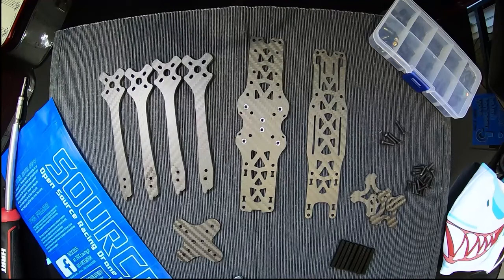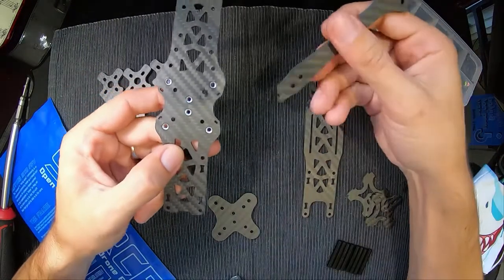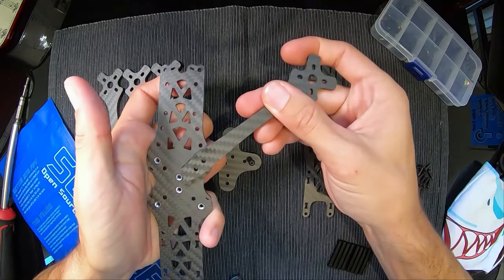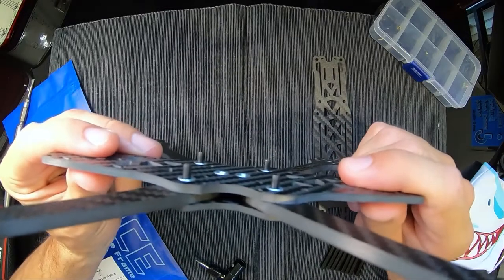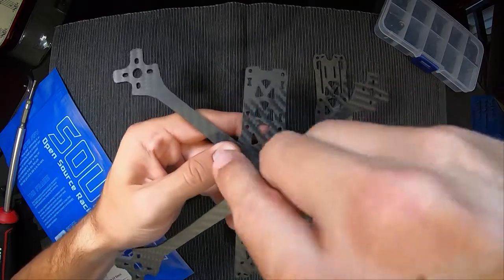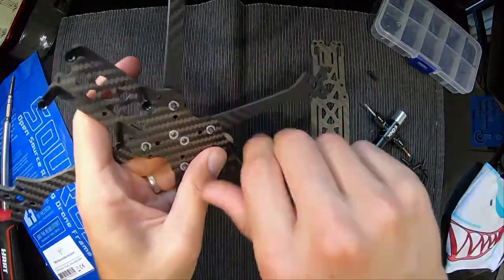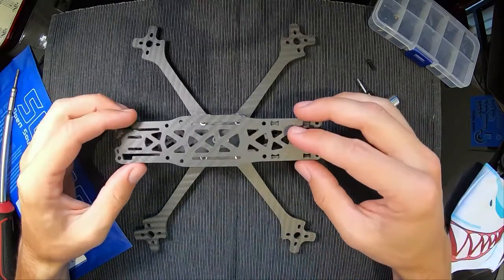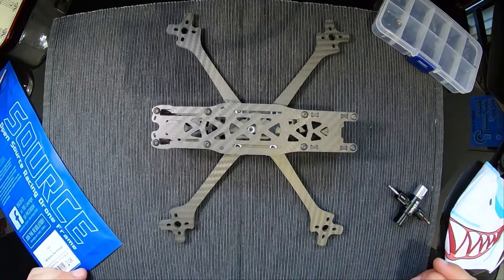TBS Source One V4 - How to assemble frame 🛠️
Source One V4/Source One HD frame assembly guide.

If you have a frame branded Source One HD, this is the same frame and you can follow these steps.
TBS have just rebranded the frame.

I couldn't find any tutorials online for how to assemble the newer V4 version of this frame so figured I'd make one myself.

**This is a reupload from my previous channel MouseFPV which I will be closing down soon.**

GEAR LIST.

Drones:
iFlight Nazgul5 4s - analogue
TBS Source One v4 - analogue
Shendrones Squirt v2 - analogue
DJI Mavic Pro
Tinyhawk Freestyle II
Mobula7

Cameras:
Insta360 Go

Radio:
Jumper T12 Pro
Crossfire Micro TX v2

Goggles:
Fatshark HDO
TBS Fusion Module

Batteries:
Ovonic 1300mAh 4s batteries

@arbee.aerials on IG